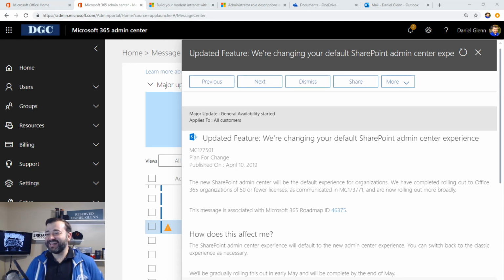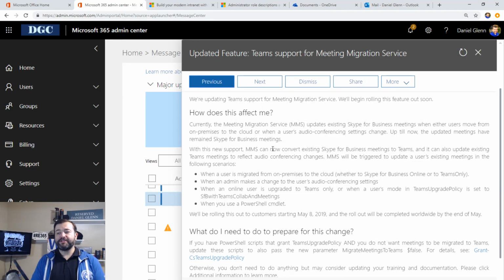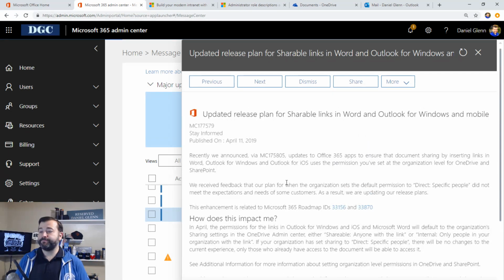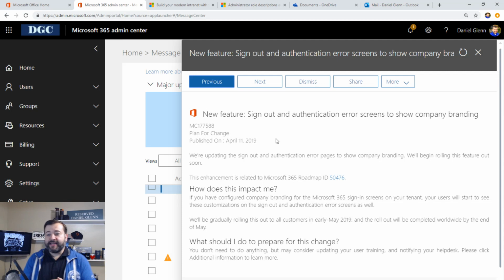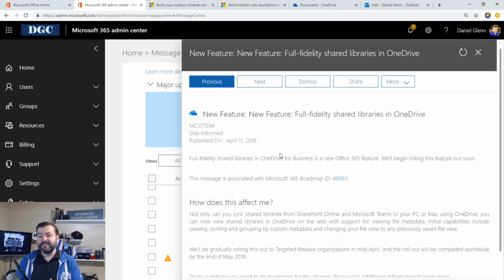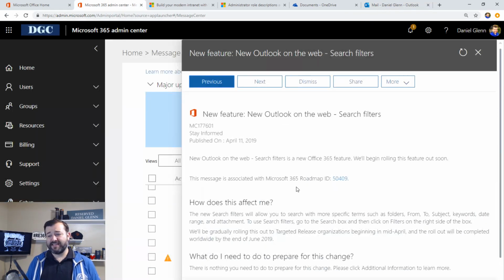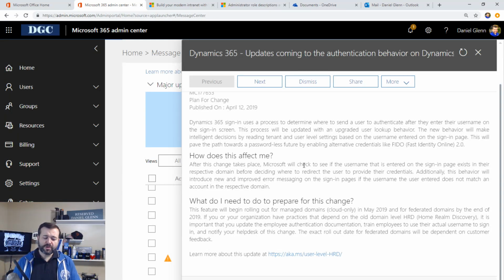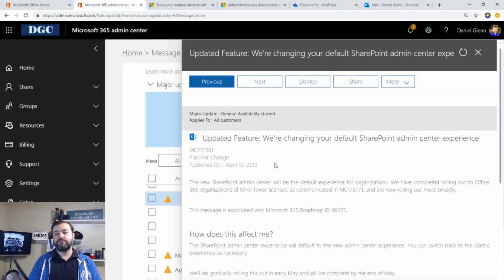365 Message Center #90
Several SharePoint updates, Microsoft Teams meetings update, changes to logoff and error screens in Office 365, and more! Join Daniel Glenn as he covers the latest messages in the Microsoft365 Message Center.